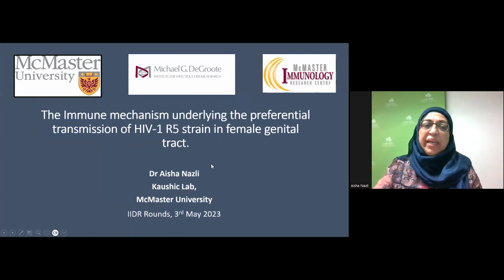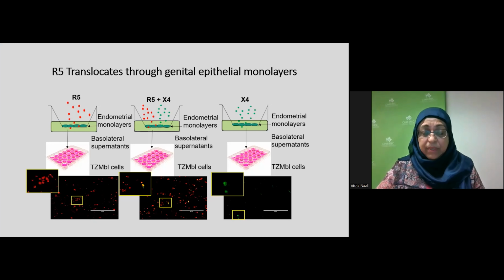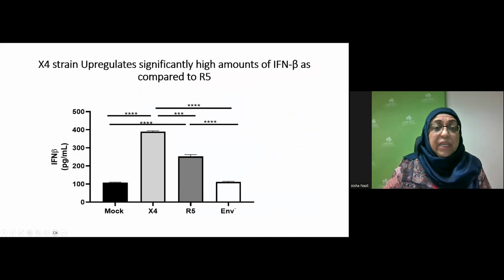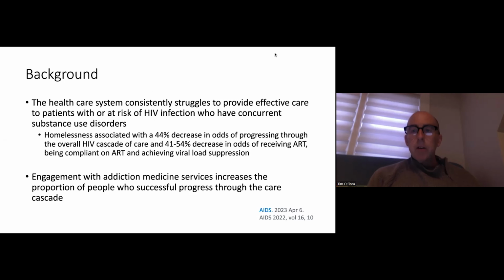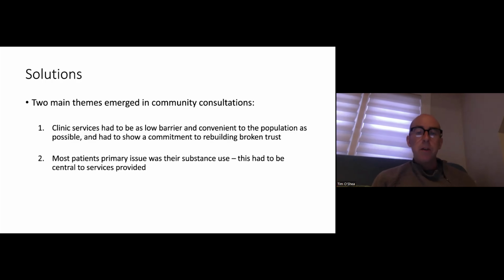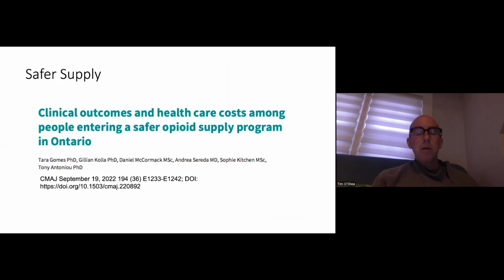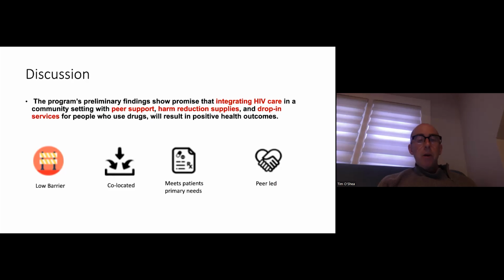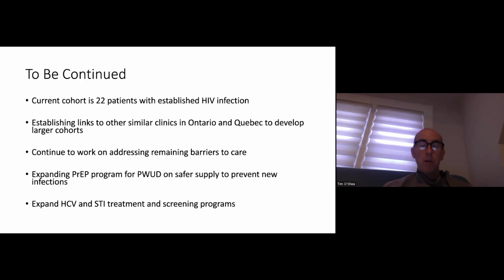IIDR Rounds (May 2023)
This one-hour webinar, entitled “HIV-1: Transmission, Prevention and Treatment," features talks from Aisha Nazli (Research Scientist, The Kaushic Lab) and Tim O'Shea (Associate Professor, Medicine).